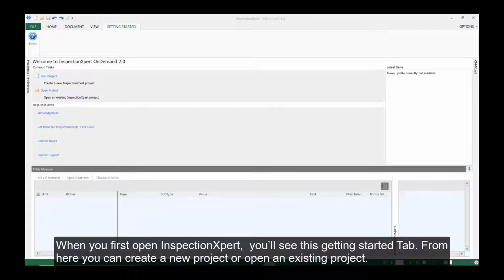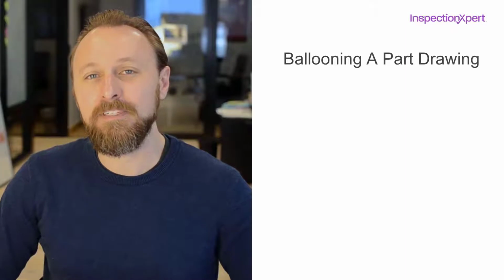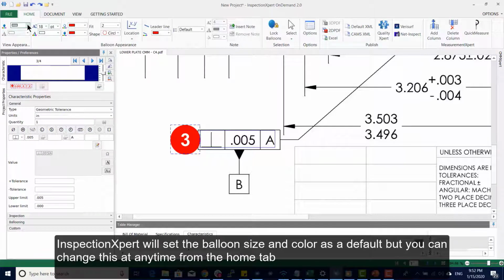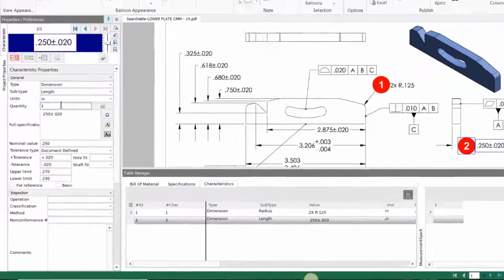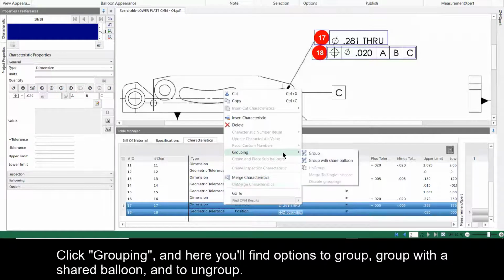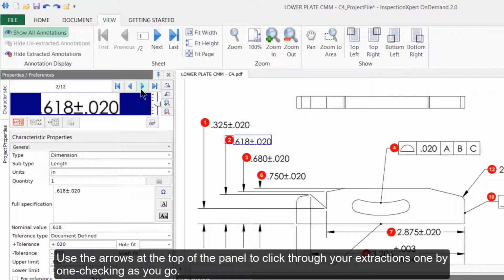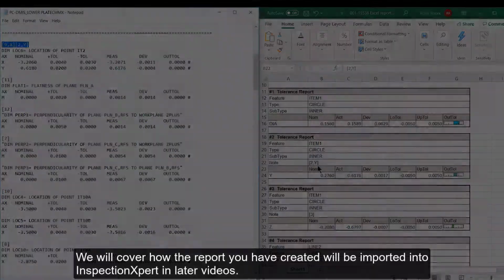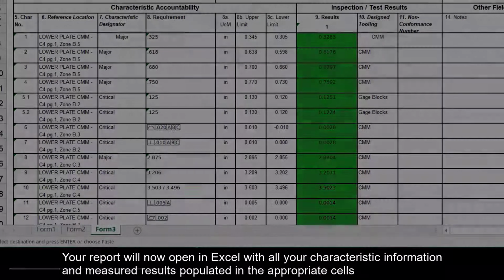Create an AS9102 First Article Inspection Report with CMM Data | InspectionXpert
This video shows how to use InspectionXpert to balloon your drawing, extract your characteristic data, import your CMM results, and export to an AS9102 First Article Inspection Report.

0:19 Getting Started
2:08 Setting Default Tolerances
3:48 Ballooning A Part Drawing
7:51 Operations, Methods, and Classifications
9:21 Multiple Quantities
10:44 Inserting Characteristics
11:58 Grouping Multiple Characteristics
13:34 Grid Zone Locations
14:42 Checking Your Work
16:21 Compare and Replace
17:54 CMM Report Formatting
19:04 Importing CMM Data
21:10 Exporting CMM Results - AS9102